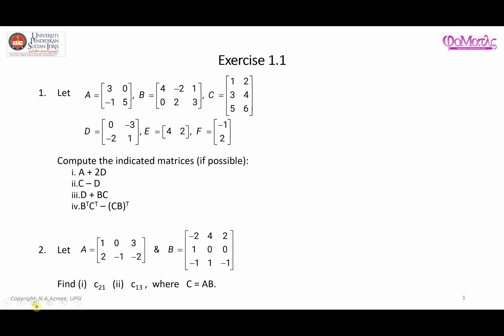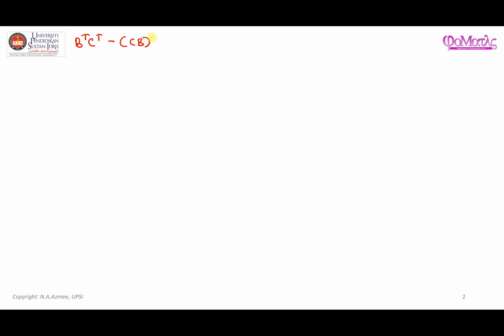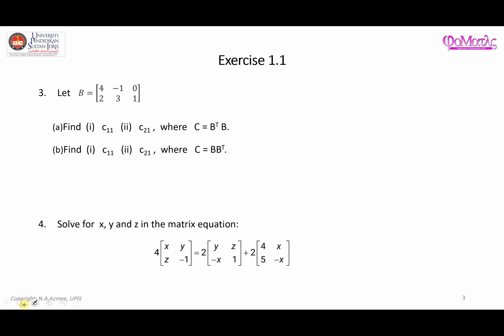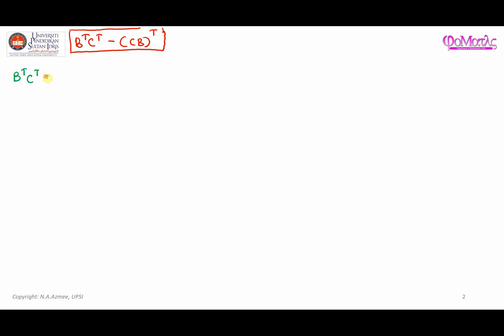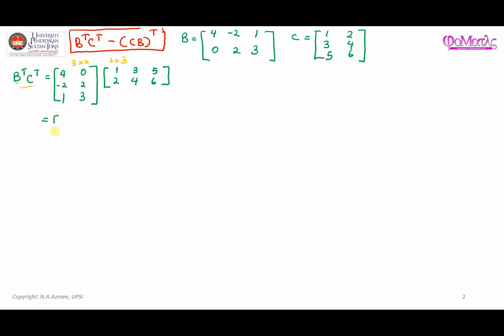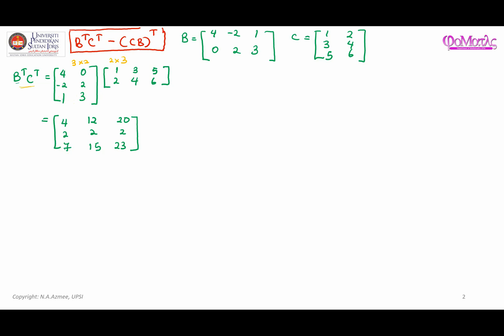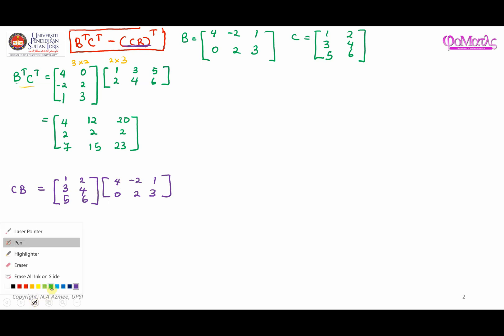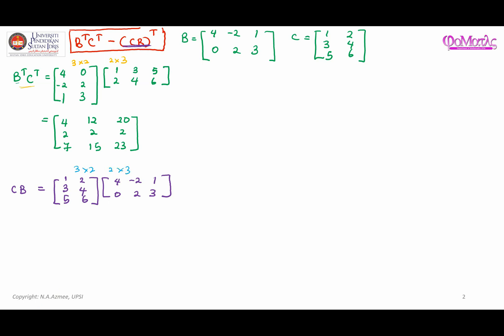More Examples Related to Operations with Matrices